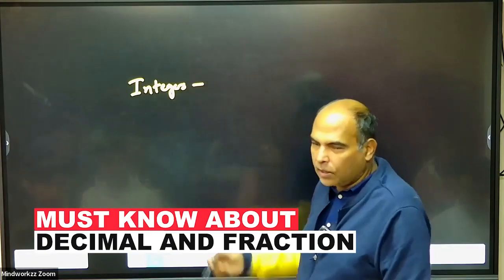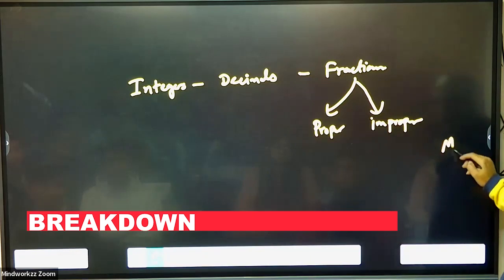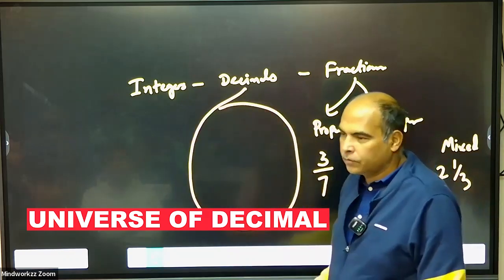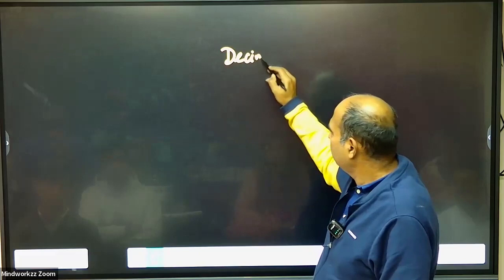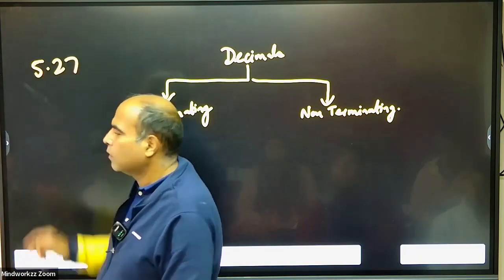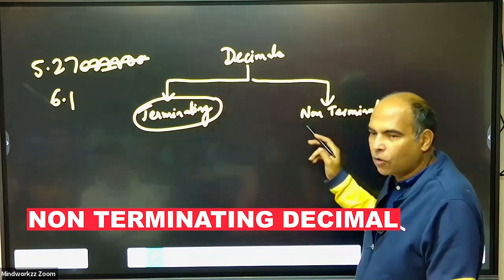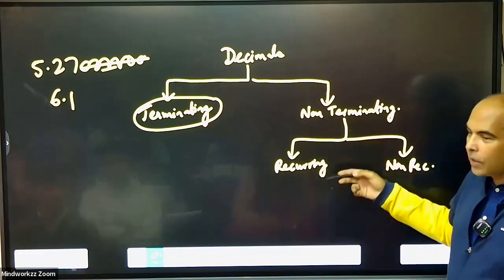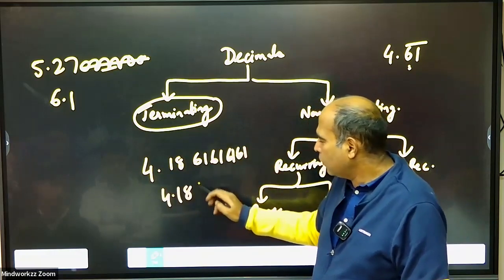Mastering Number Systems: The Arun Sharma Way-Part 1